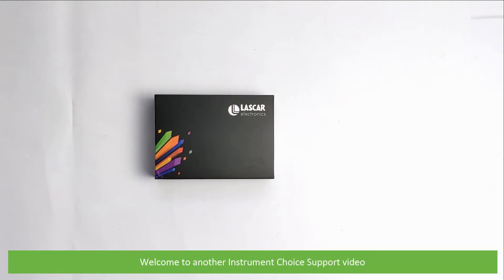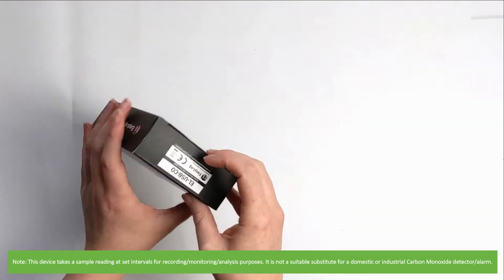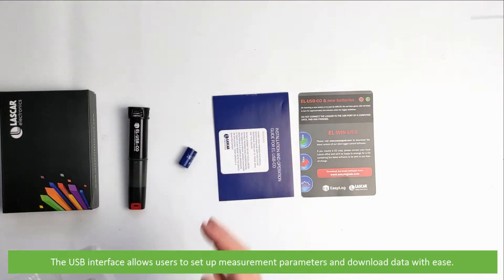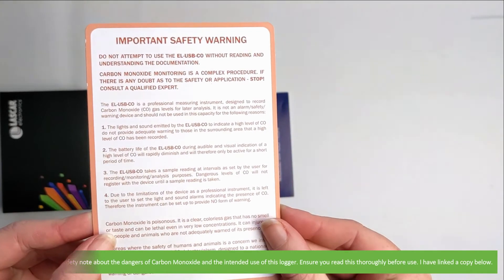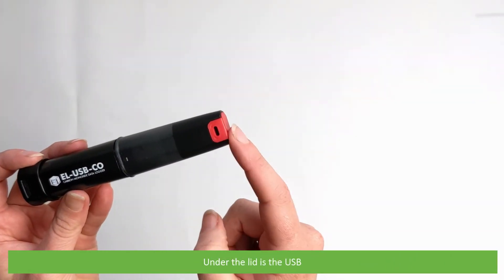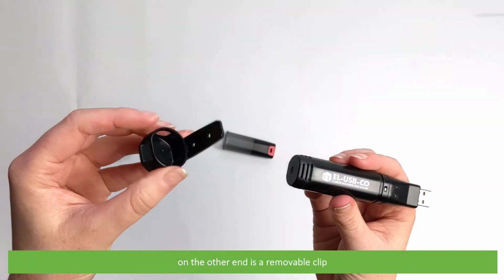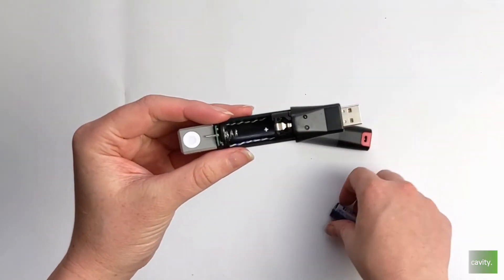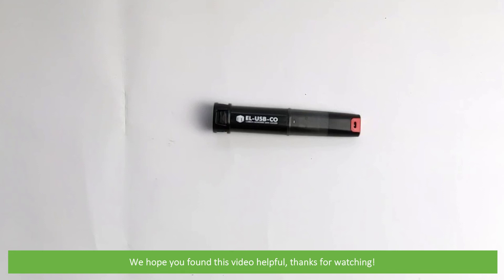Unboxing the IC-EL-USB-CO Carbon Monoxide Data Logger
In this video, an Instrument Choice Scientist unboxes the IC-EL-USB-CO Carbon Monoxide Data Logger.

How to Setup and Measure Carbon Monoxide using the IC-EL-USB-CO Carbon Monoxide Data Logger;

IC-EL-USB-CO Safety Warning:
IMPORTANT SAFETY WARNING: The EL-USB-CO is a professional instrument that is designed to measure and record levels of Carbon Monoxide (CO) in air over a period of time. It takes a sample reading at set intervals for recording / monitoring / analysis purposes. It is not a suitable substitute for a domestic or industrial Carbon Monoxide detector/alarm